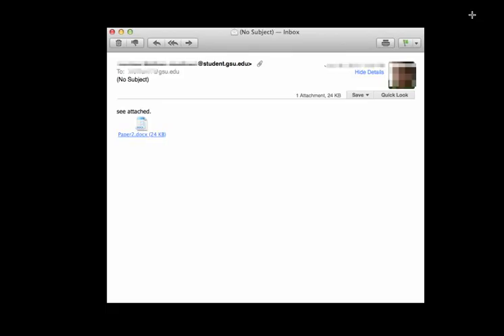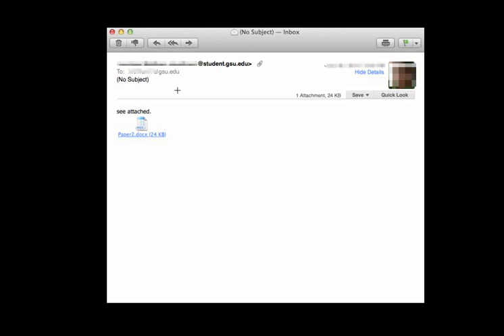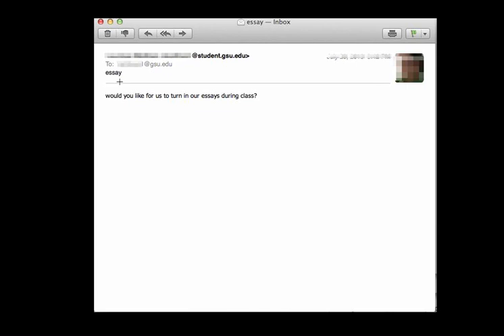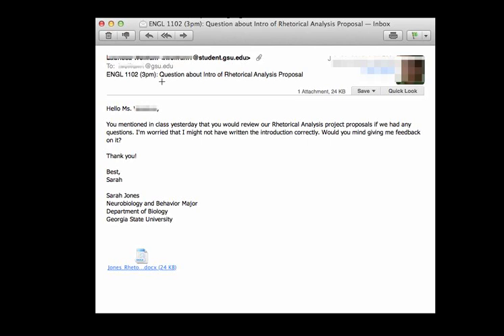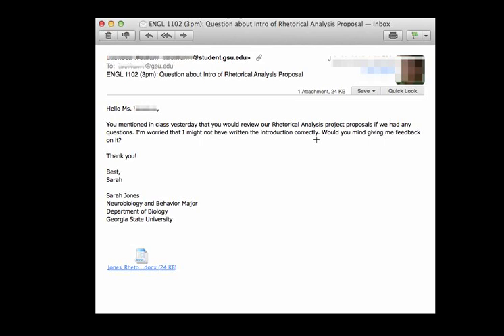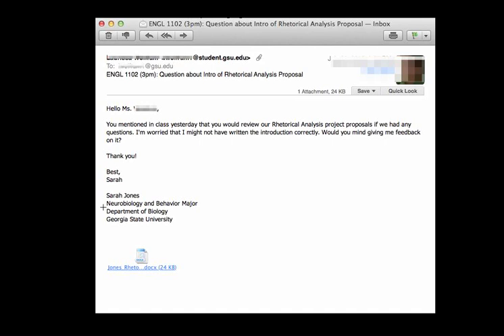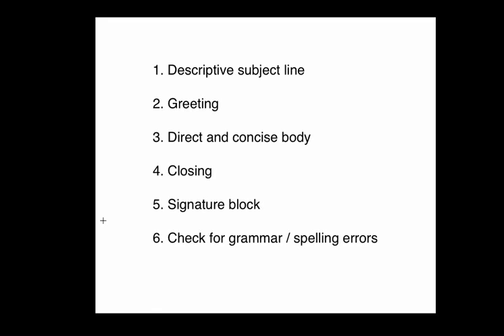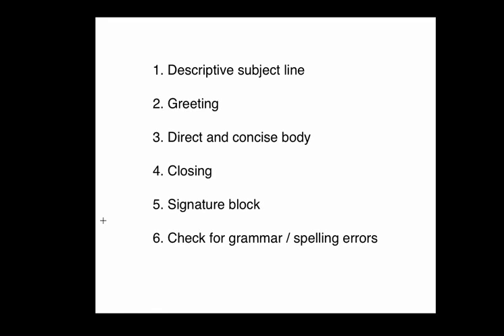Quick Tips for Students on Writing Better Emails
In this video I go over several tips for writing better emails:

1.) Descriptive subject lines
2. Email Greeting
3. Direct and concise body
4. Closing
5. Signature block
6. Check for grammar/spelling errors